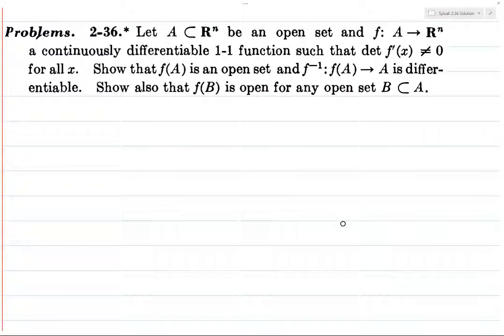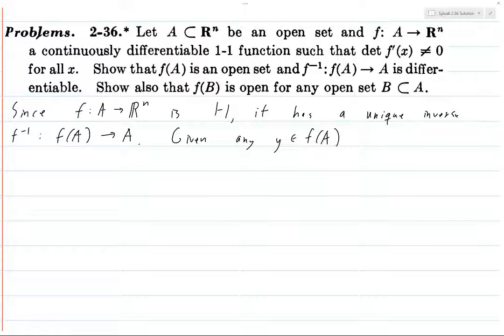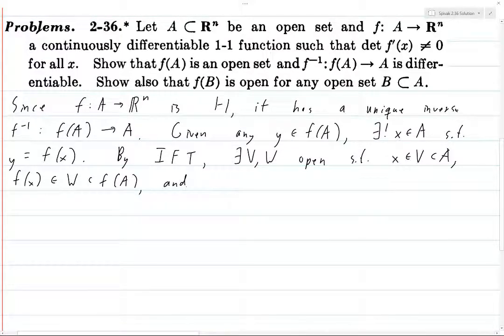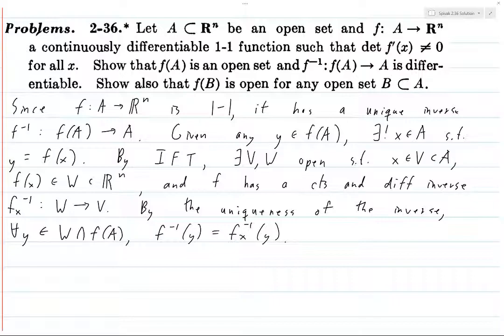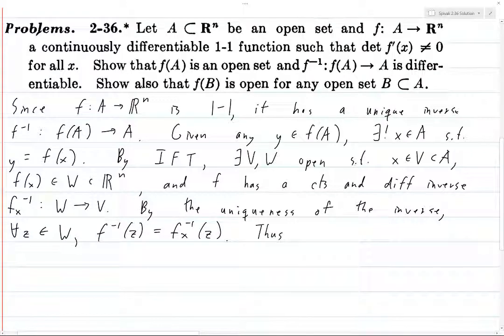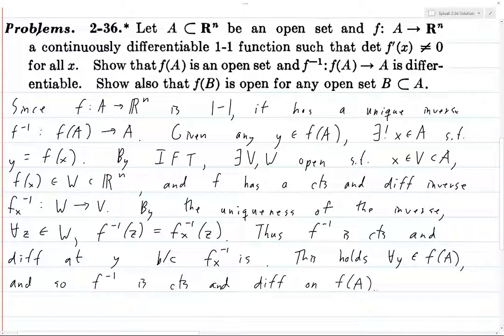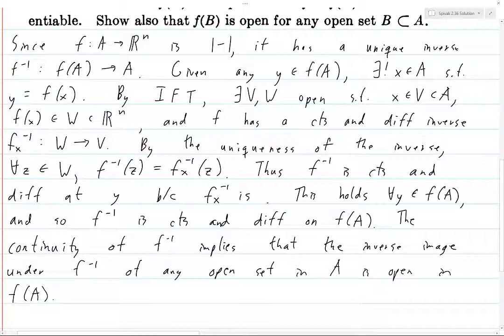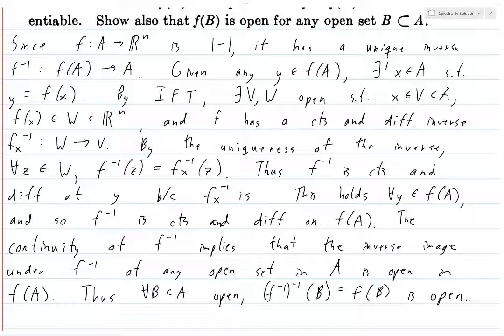Spivak Chapter 2 Exercise 36